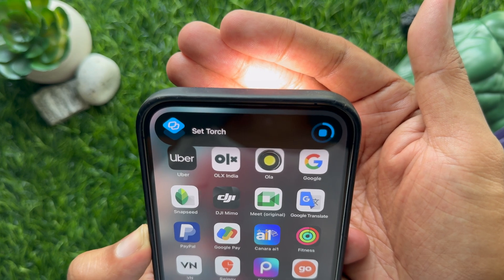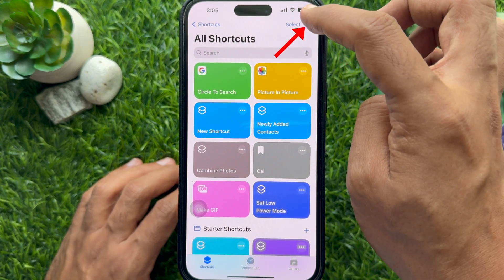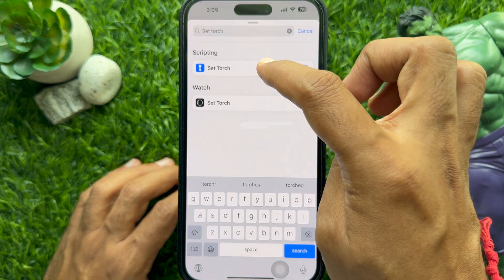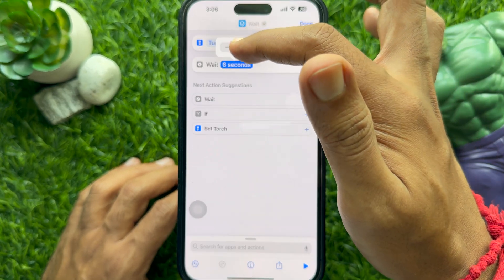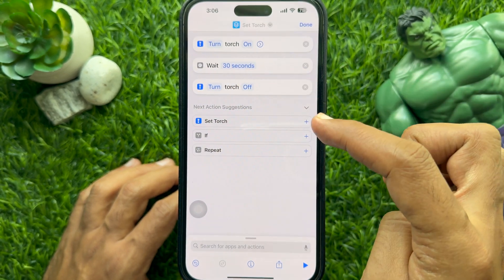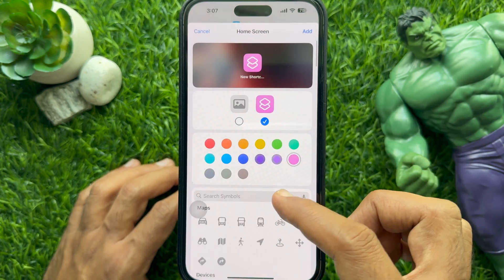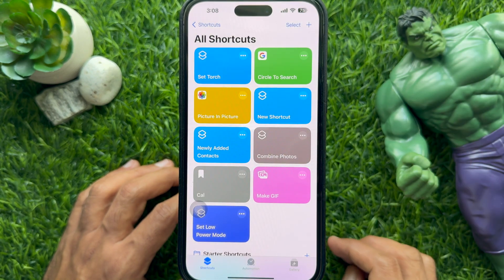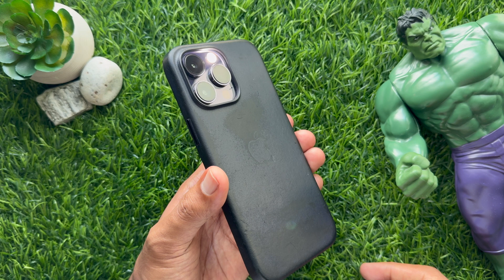How to Set a Flashlight Timer on iPhone